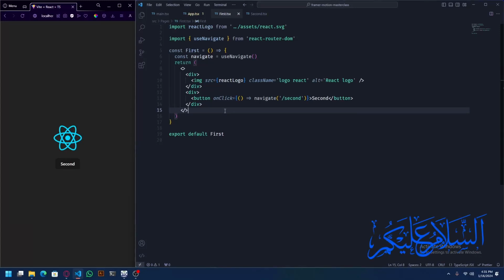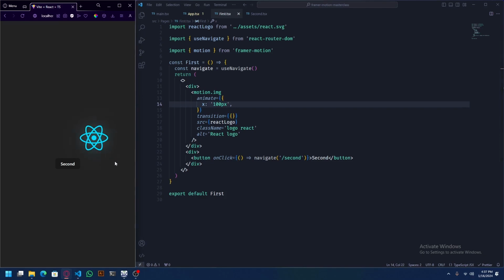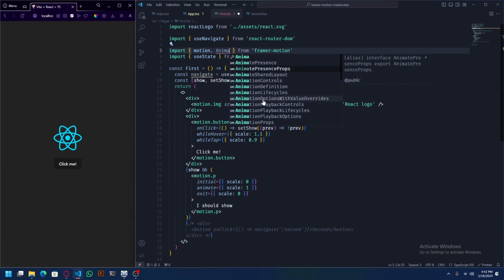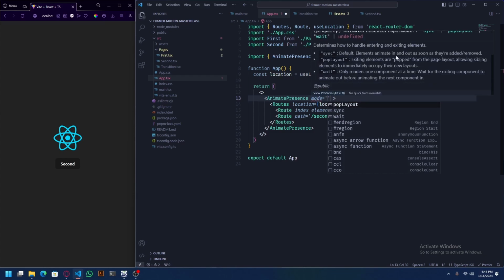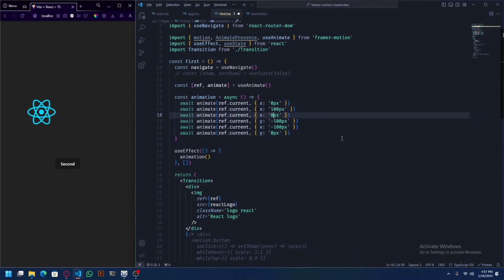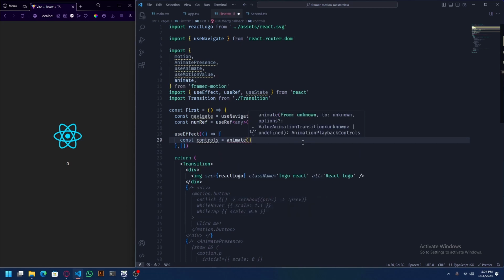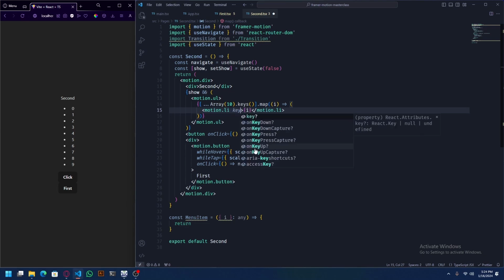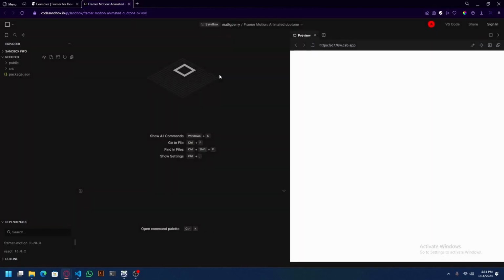React Animations | React Framer Motion Crash Course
In this video we take an extensive look at how we can use Framer Motion to make different types of animations in React.

Timestamps
00:00 Intro
00:12 Simple animations
02:35 Keyframes of an animation
04:20 Initial and transition prop
04:40 Gesture animations
09:12 Conditionally rendered elements
10:55 Exit animations
11:09 Animate Presence
12:05 Page transition animation
18:48 useAnimate
22:56 useMotionValue
26:23 animate function
27:30 How to animate a number from A to B value
29:20 Animating lists in React
33:57 Stagger children of list
35:25 Examples
38:48 Outro